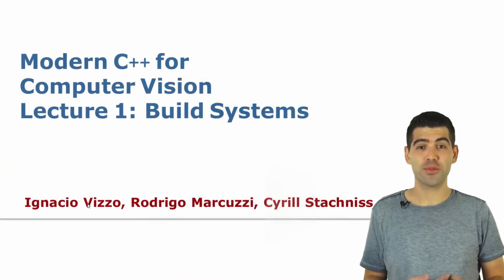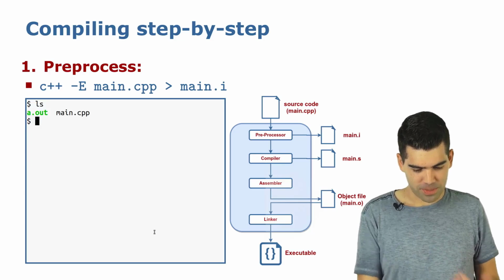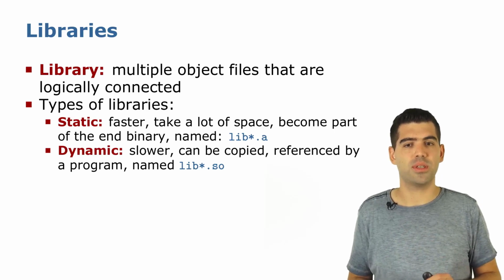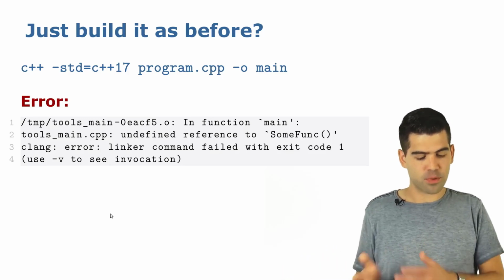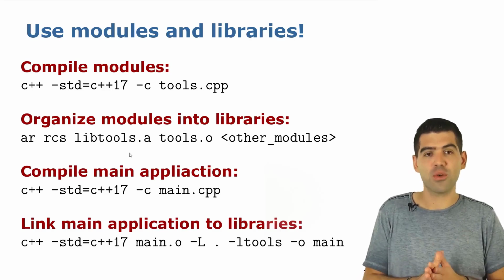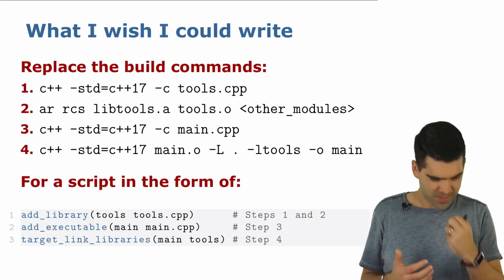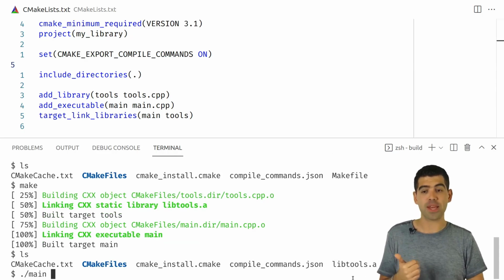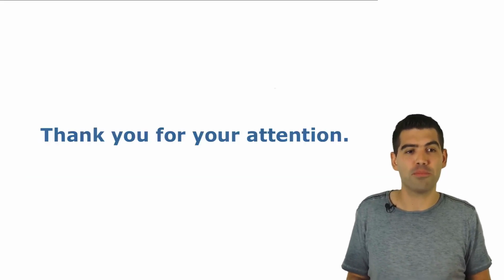Modern C++ Course, Lecture 1: Build Systems (2021)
Slides, Tutorials, and more are available:
This lecture video is part of the Modern C++ course taught at the University of Bonn by Ignacio Vizzo, Rodrigo Marcuzzi, and Cyrill Stachniss in 2021.